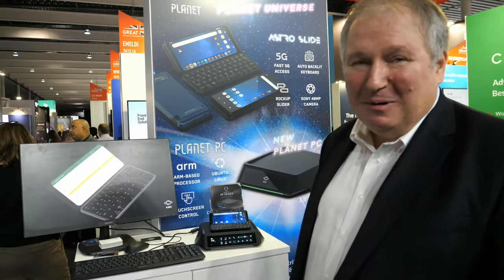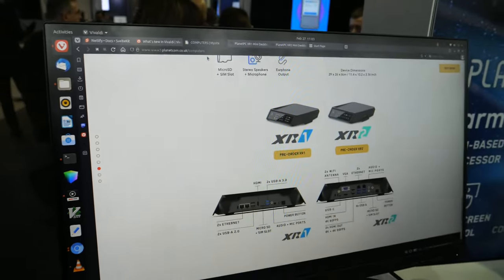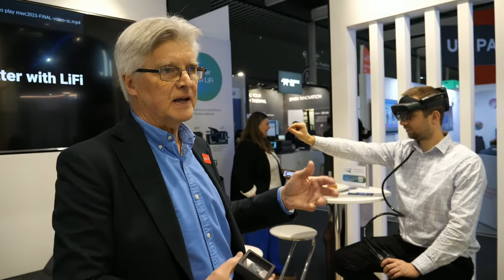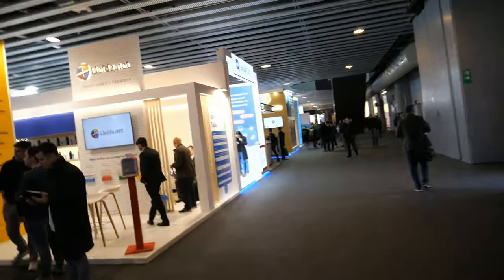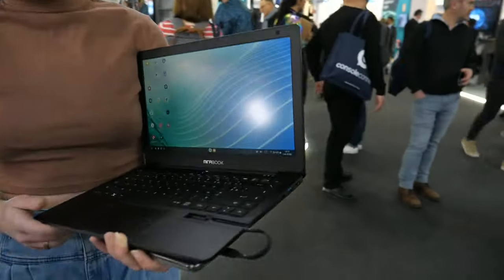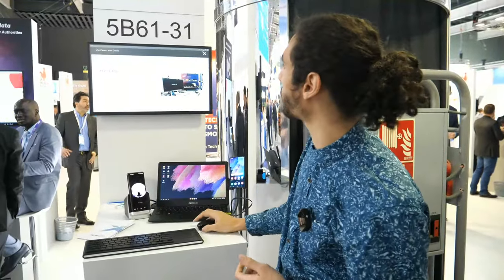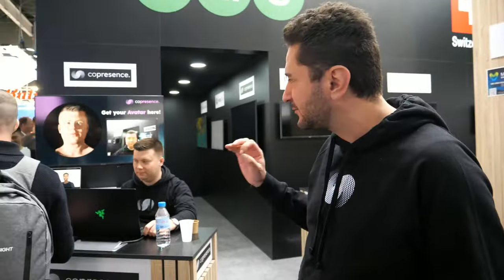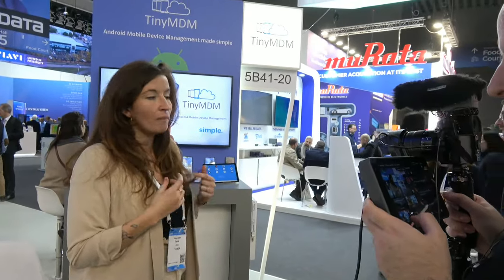Live MWC 2023 day 1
Live at Mobile World Congress 2023 in Barcelona, day 1 walking around the show floor with my Yolobox Pro
ox Panasonic G9 and a second Sony camera. Please watch and comment live. We will try to stream live the whole day, we have power banks and multiple batteries charged. Check out the MWC 2023 website and floor maps to see in real-time where we are streaming from and post in live chat which booths you'd like us to live stream from next! Please search MWC news on the web and post in live chat what's new and awesome that we need to find and livestream interviews from.